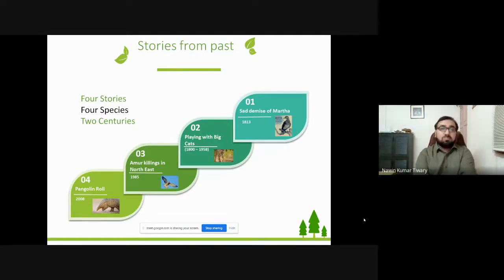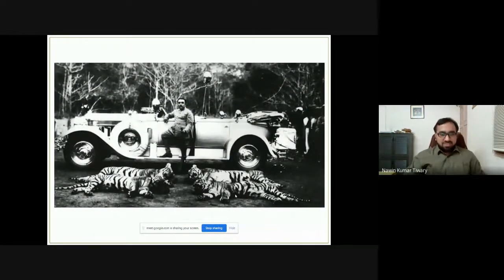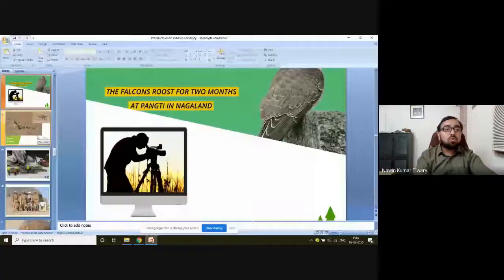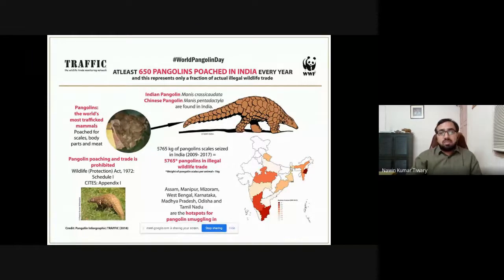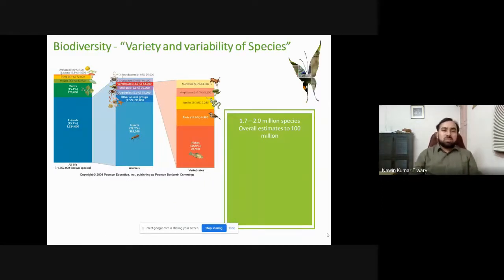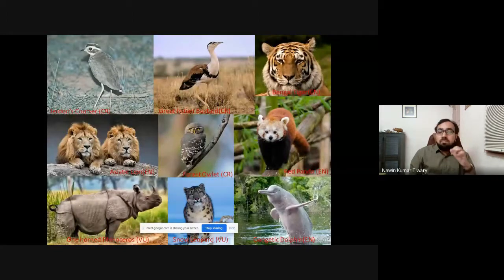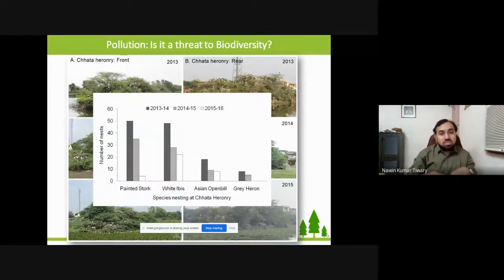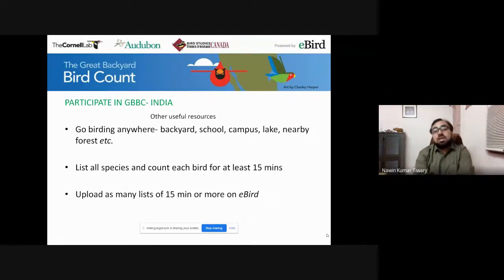'An introduction to India’s biodiversity' by Dr. Nawin Kumar Tiwary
Online certificate course on ‘Ecology, Environment and Sustainability’ 2020